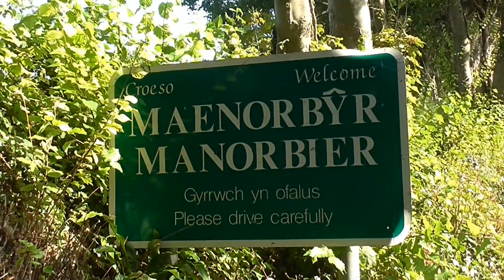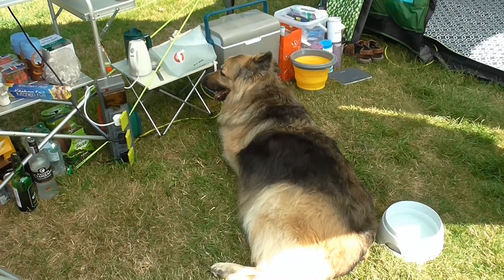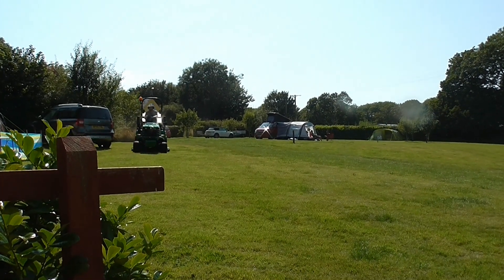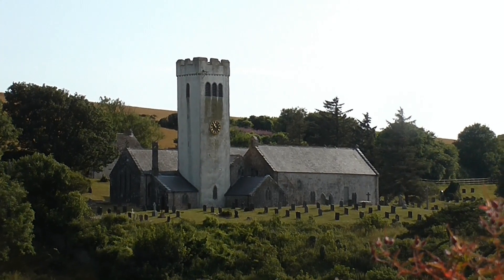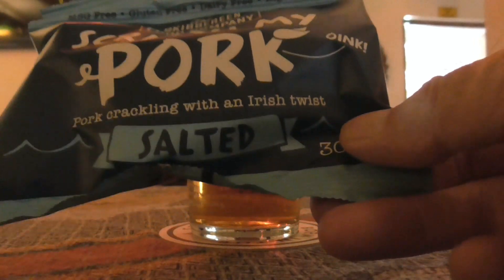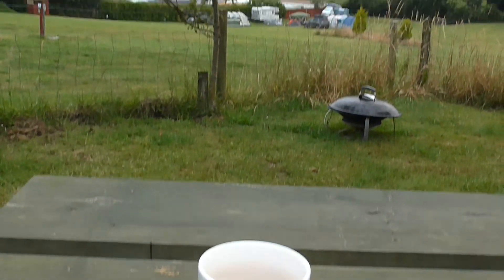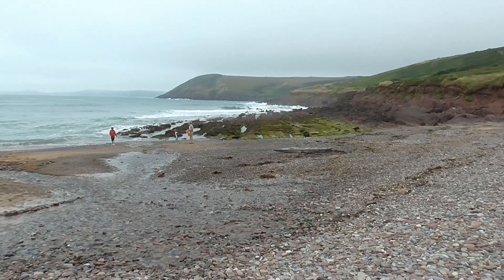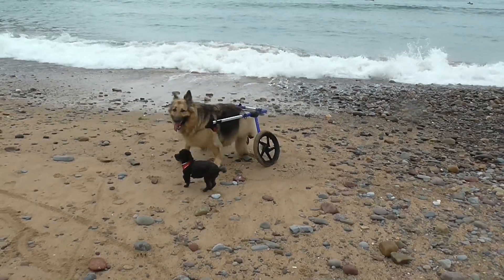Motorhome Camping at Manorbier in South Wales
A great campsite in South Wales UK